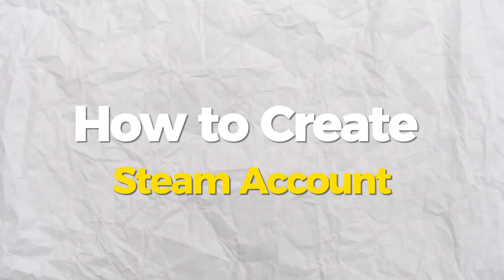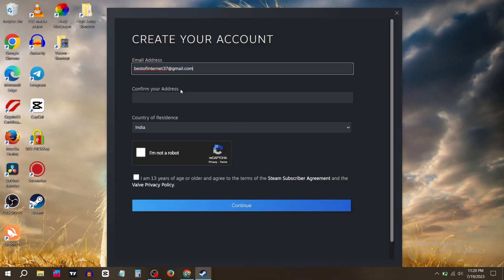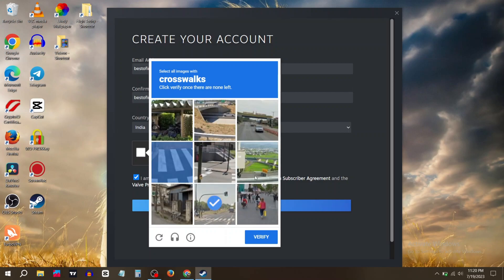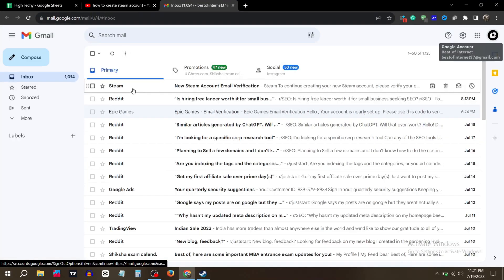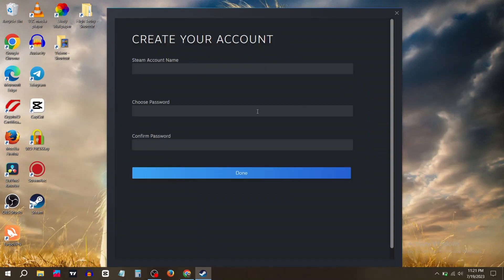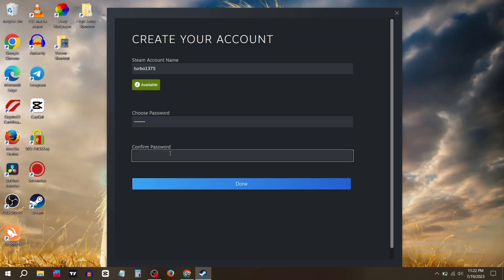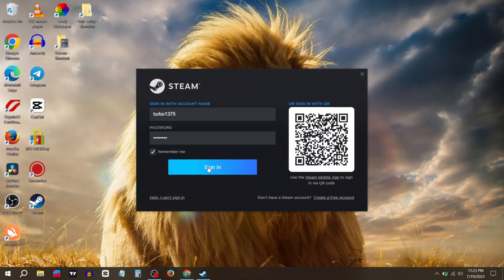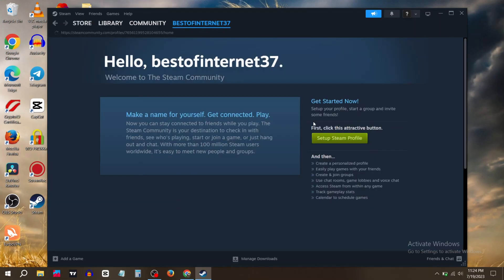How to Create Steam Account | 2024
Welcome to our step-by-step guide on how to create a Steam account! Steam is the ultimate platform for PC gamers, offering a vast library of games, multiplayer experiences, and exclusive content. If you're new to the gaming world or looking to explore the diverse realm of PC gaming, creating a Steam account is your gateway to endless gaming adventures. In this tutorial, we'll walk you through the simple process of setting up your own Steam account, so you can join millions of gamers worldwide in the Steam community!